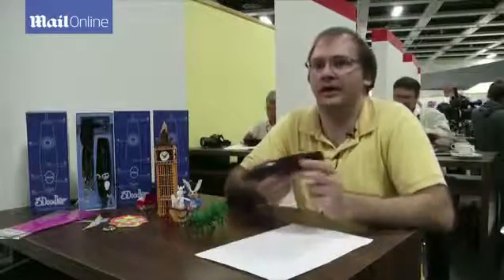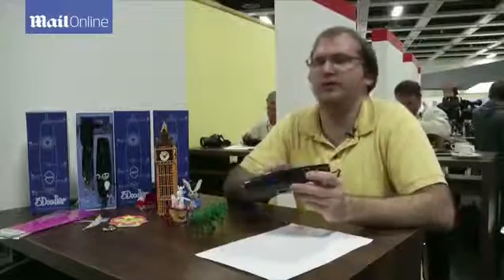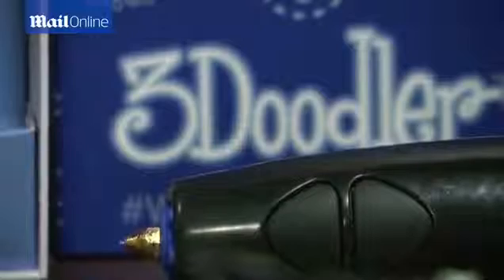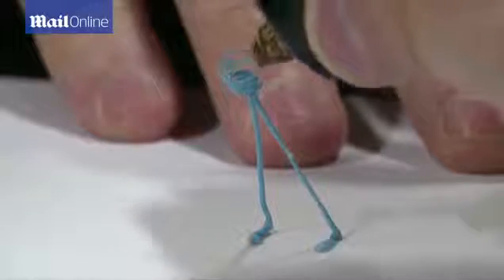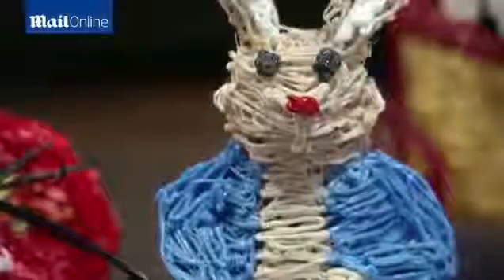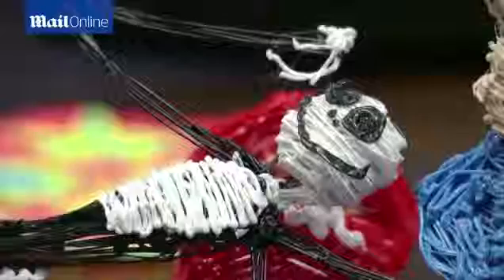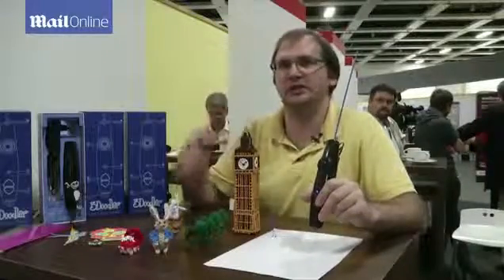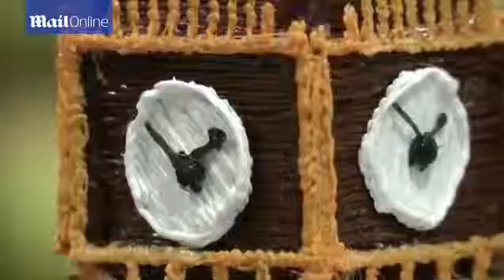Creator demonstration the 3d Printing pen